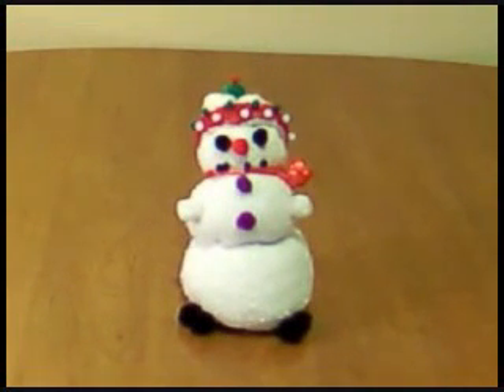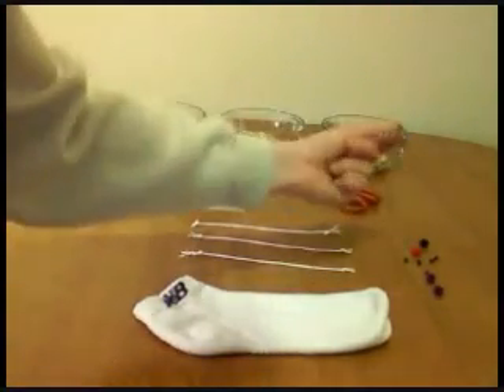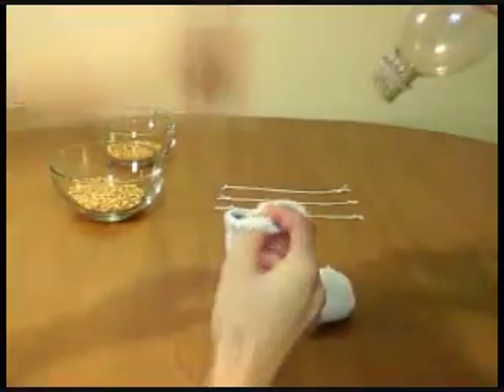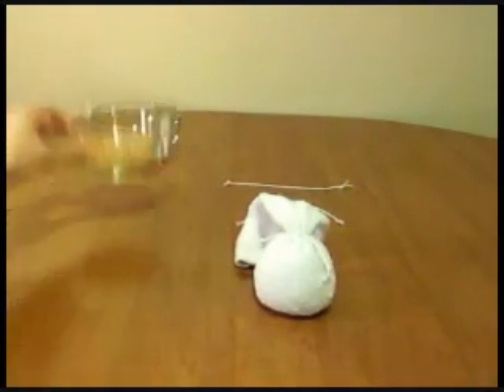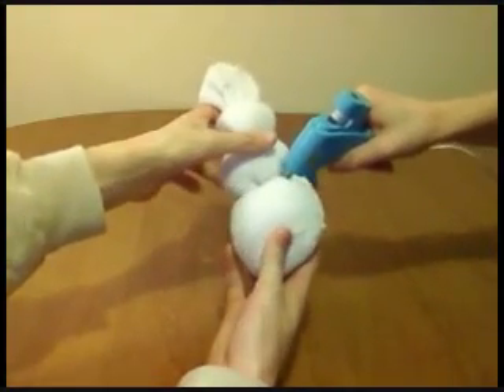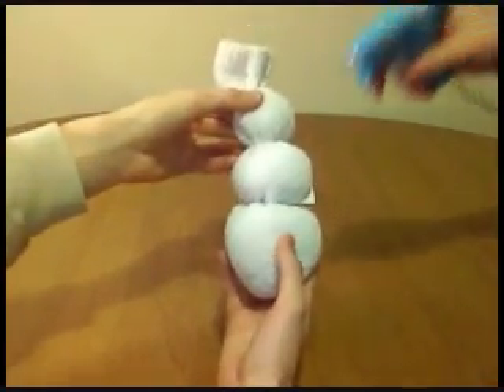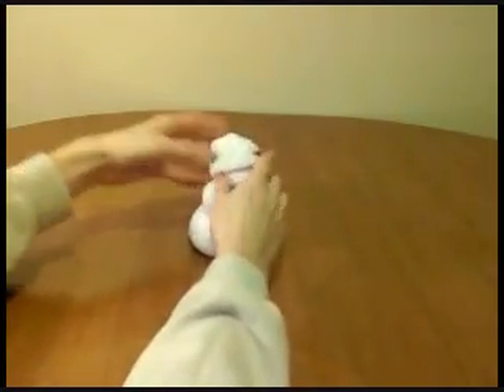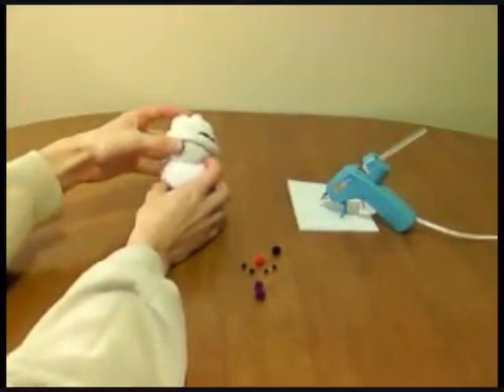How to Make A Sockman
This is a how to make a sockman. A sockman is a sock snowman. Made of poofy balls, a sock, popcorn seeds, and hot glue.